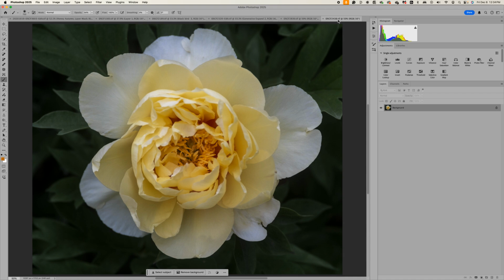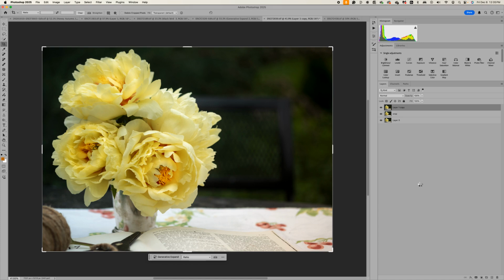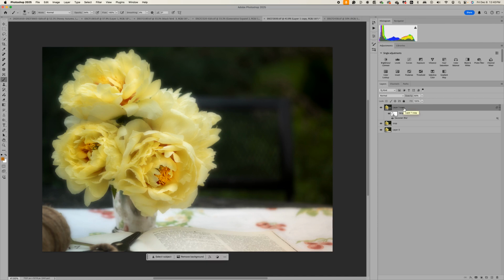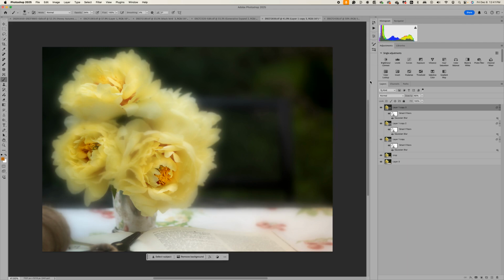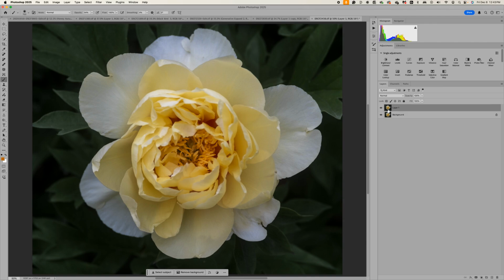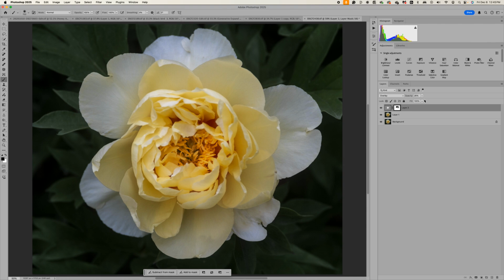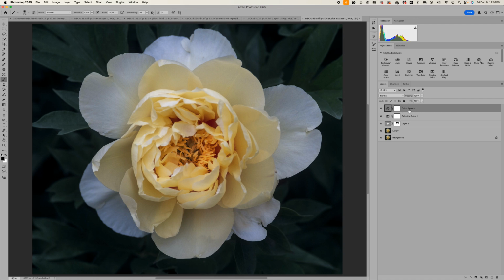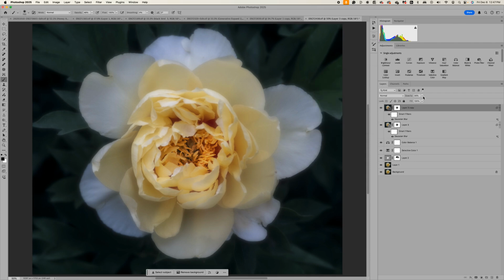Transform your images with a touch of softness using the Orton effect! ✨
Achieve Dreamy Softness in Garden Photography with Gaussian Blur
Join Lori as she walks through a step-by-step process of adding a dreamy, soft glow to garden images using Photoshop's Gaussian Blur. Learn to duplicate layers, convert them to smart objects, and apply the Orton effect for enhanced garden photo edits. Perfect for those looking to soften their garden photography without painting manually.
00:00 Introduction and Overview
00:29 Starting the First Image Edit
01:28 Applying the Orton Effect
04:03 Final Adjustments on the First Image
05:50 Starting the Second Image Edit
08:34 Adding Softness to the Second Image
10:59 Final Touches and Conclusion